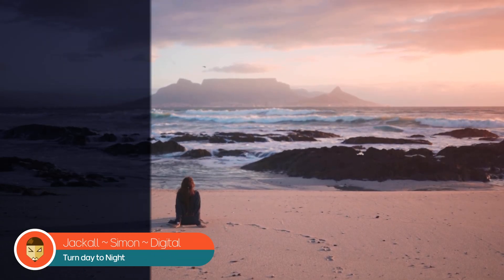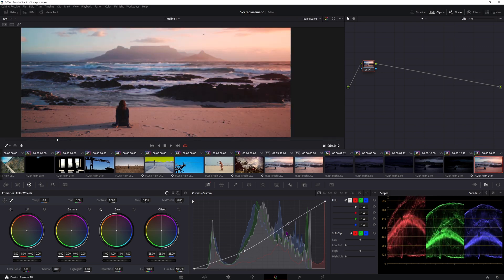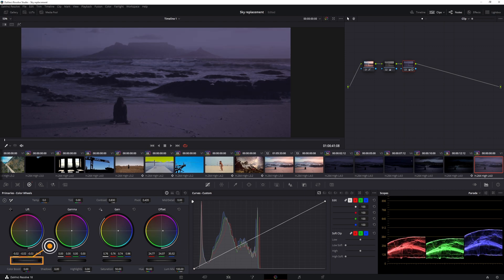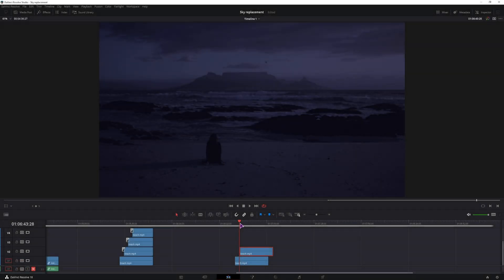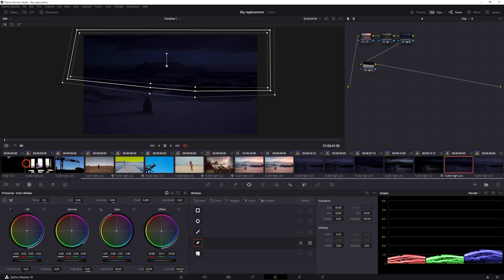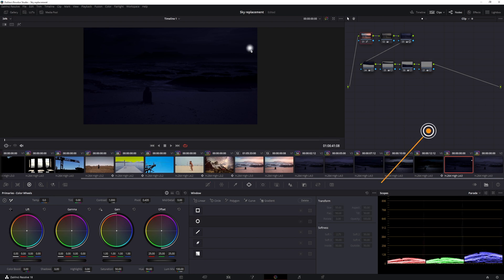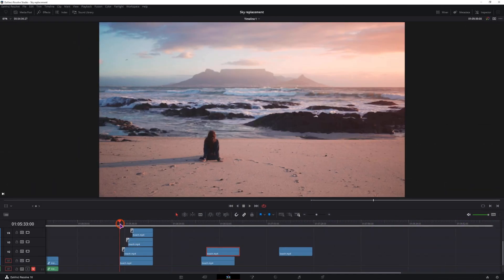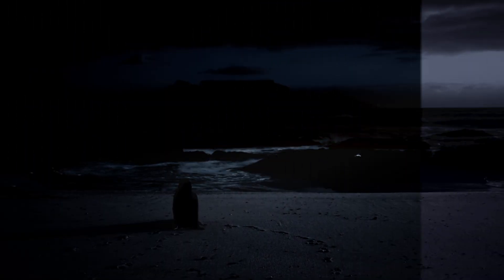How to Turn Video From Day to Night in DaVinci Resolve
Learn how to turn day to night in DaVinci Resolve by using the free or studio version. You can use a LUT or your own creativity inside the Color page.

🛒 *PRODUCT LINKS*

My PC & recording setup
CPU - Ryzen 5700x
CPU Cooler - Phantom Spirit
GPU - RTX 3080
RAM - 2x32GB
SSD - Samsung 970 EVO Plus & 980 PRO
MOBO - MSI B550M WiFi
CASE - Jonsbo D41 Mesh
FANS - ARCTIC P12
PSU - Antec High Current Gamer
Monitor - Dell S2721DGF
Keyboard - Keychron K8
Dual Monitor Arm
Mouse - Logitech G305
Audio interface - Behringer UMC204HD
Microphone - Samson Q2U
Studio headphones - AKG K240
Camera - Lumix G85